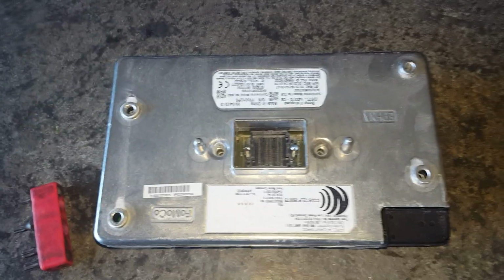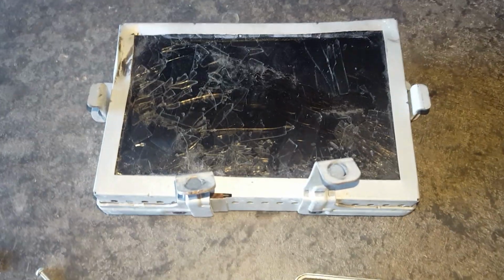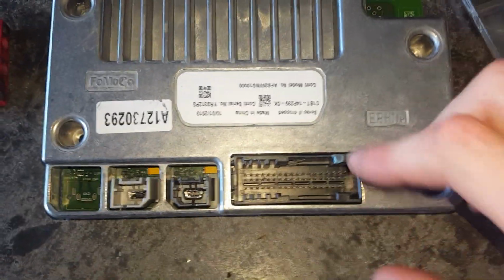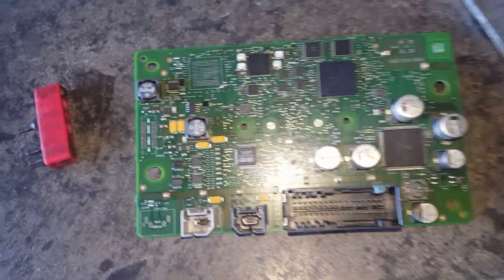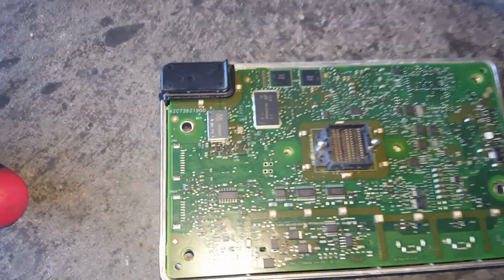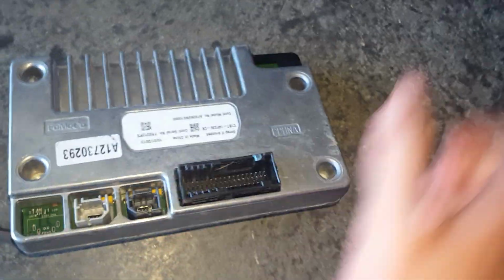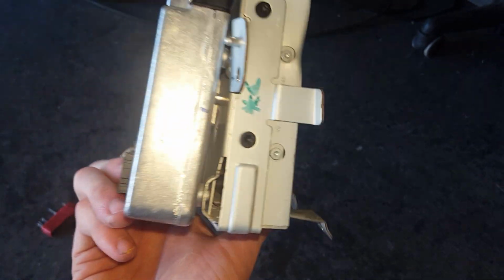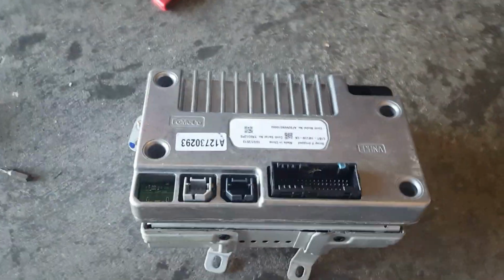How to take apart a sync 2 apim